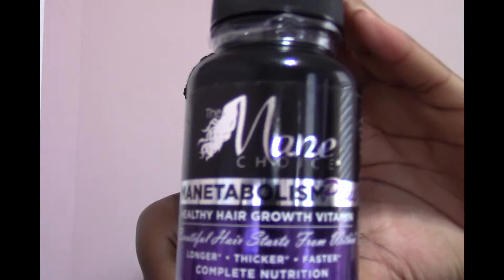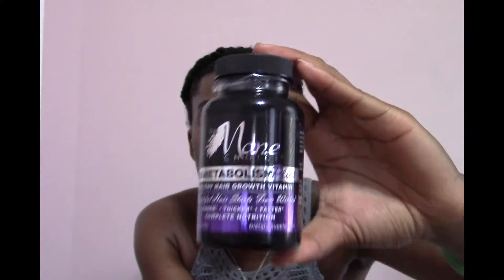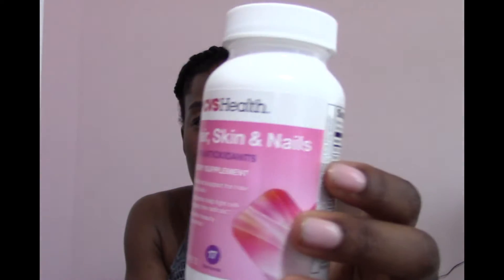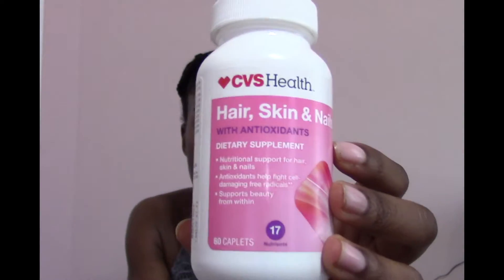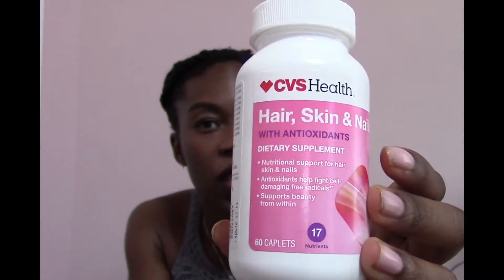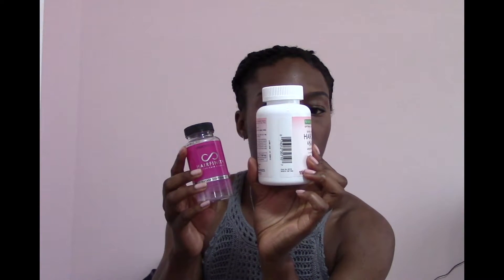Thea Talks- Best Hair, Skin and Nails Supplement Pills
Thea Talks- about her favorite hair skin and nails supplements. Also  about Iron and MSM supplements.

Thea is the Owner of Total Body Finesse Wellness and Fitness Services, LLC.
She is Certified in the Following Areas:
-Personal Training
 Specializing in:
  -Strength and Conditioning
  - Geriatric Training
  - Medical Exercise Training

-Group Fitness
 Specializing in:
  -Spinning
  -Strength (Body Sculpt)
  -Zumba
  -Mat Pilates
- CPR/AED

She is also a Health Coach.